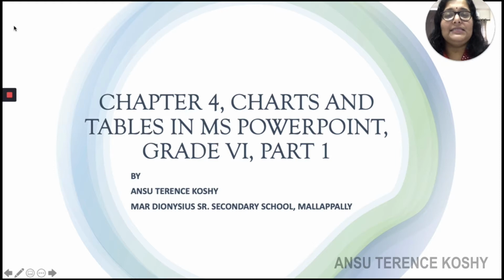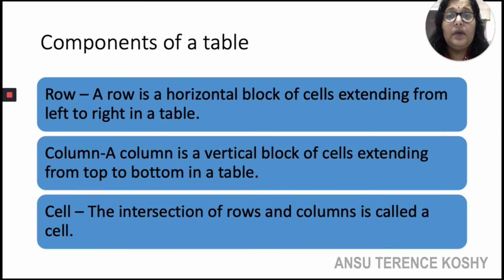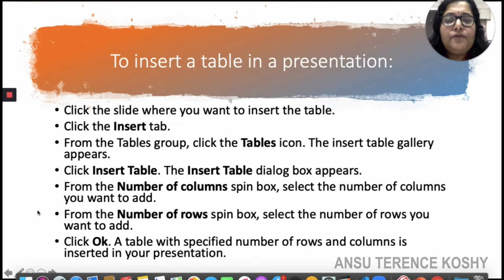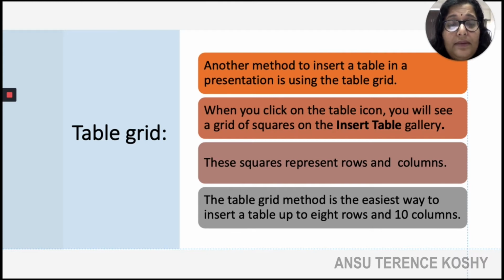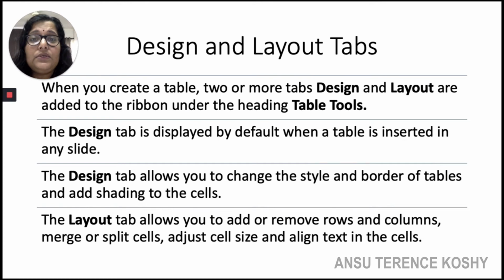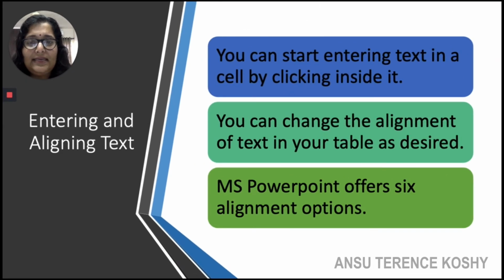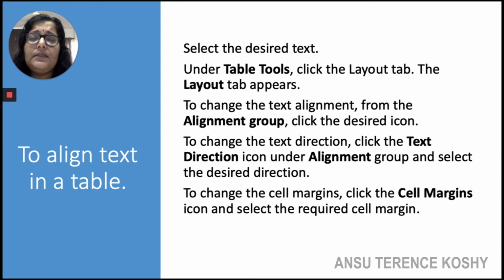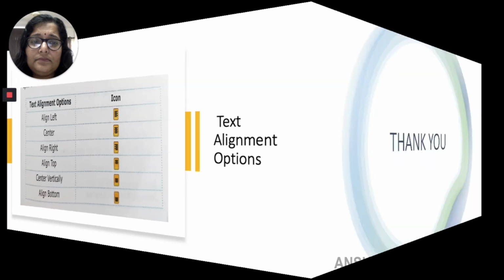chapter 4, Charts and Tables in MS PowerPoint, Grade VI, Part 1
This video describes how to make charts in MS PowerPoint.